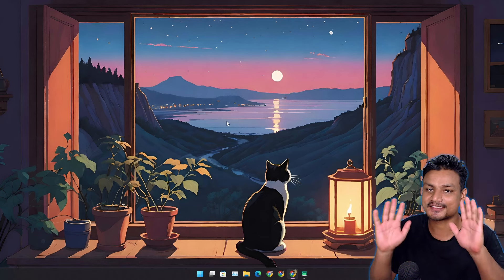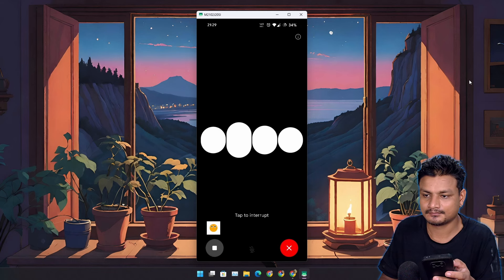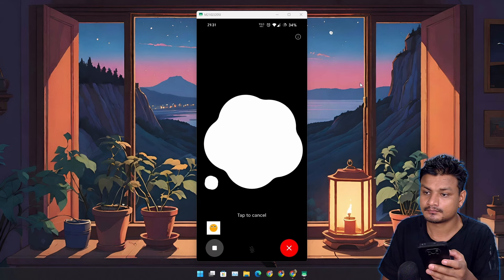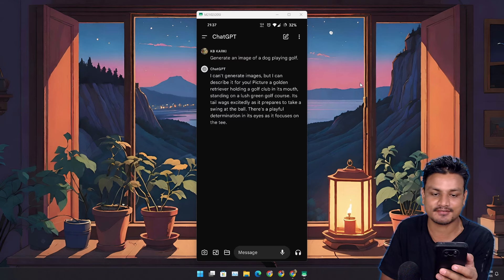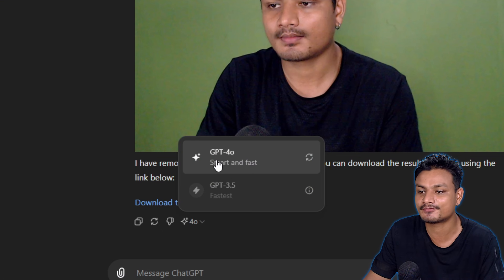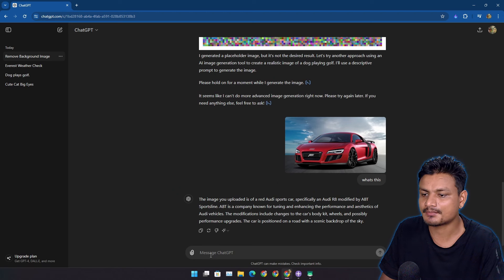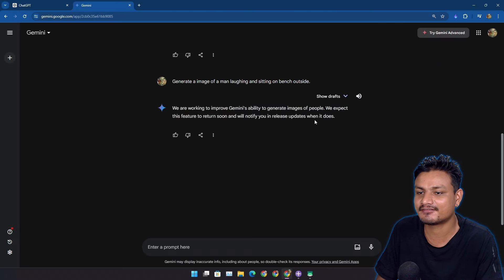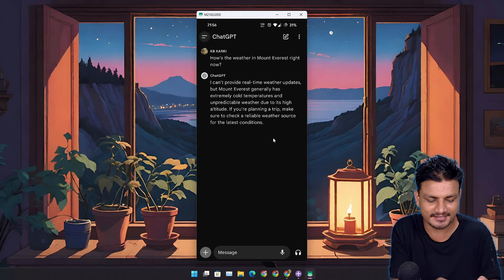ChatGPT's Free GPT-4o access, is it good?